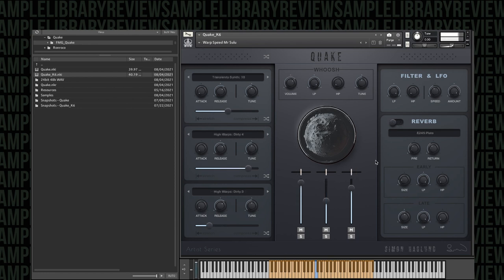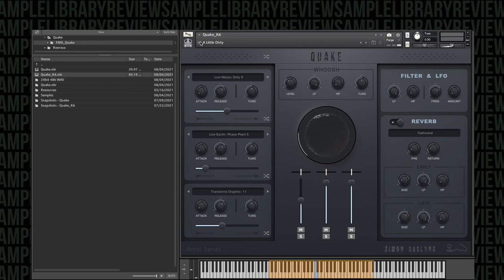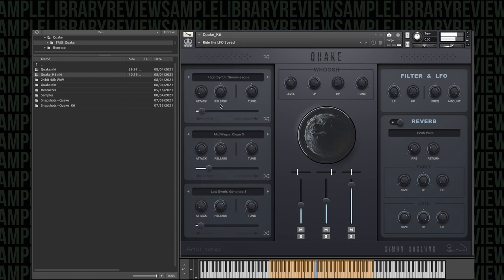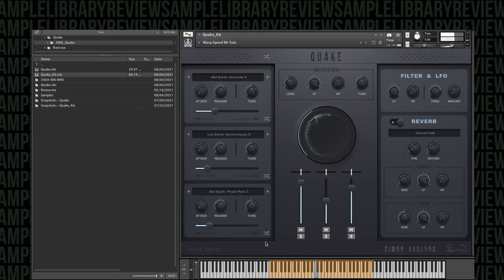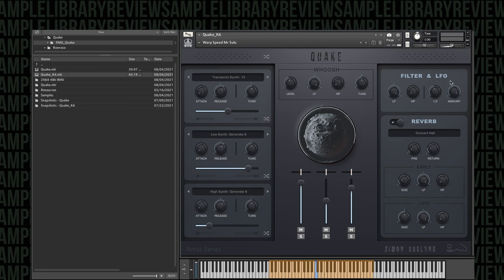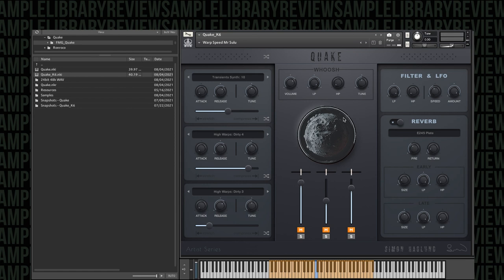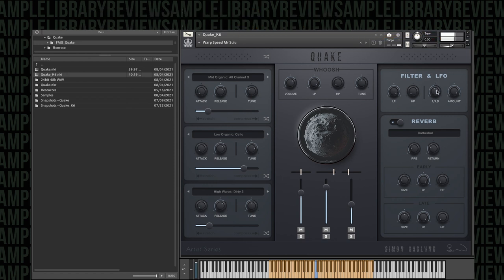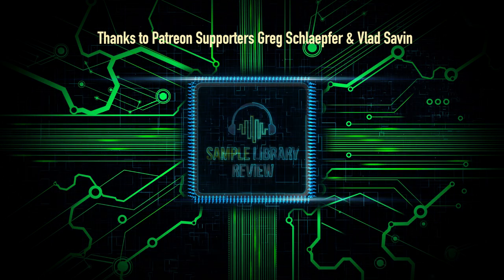Downers & Drops Like Never Before - Quick Look: Quake by Fallout Music Group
About Quake - 00:26
Preset Preview  - 01:21
Engine Basics - 05:12
Bonus Whoosh Previews - 08:10
Creating a Custom Drop/Downer -  09:30
Final Thoughts  - 11:39

Few sound design tropes call for attention like Downers and Drops in modern score and trailer tracks. Fallout Music Group continues their artists series with a creative instrument for cinematic score and trailer work allowing users to customize and create unique downers and drops thanks to a 3 layer engine. In this quick look, we listen to Quake's presets and get a feel for customizing and working with the engine.